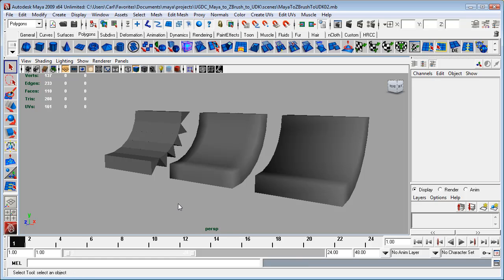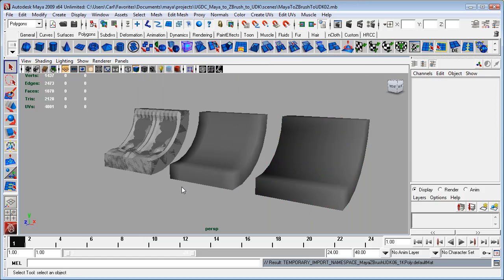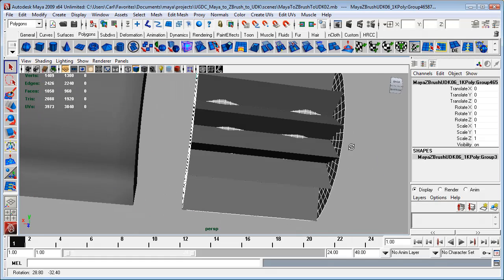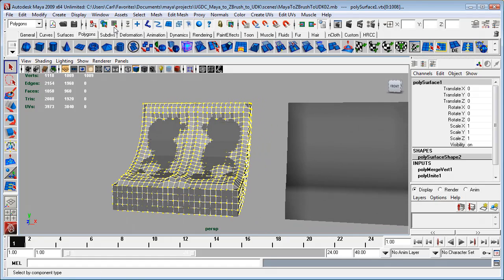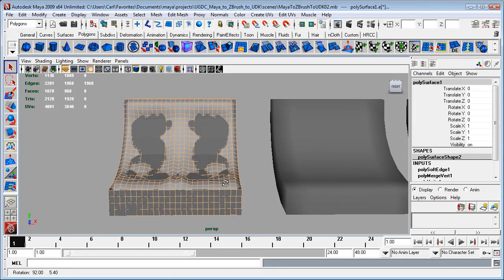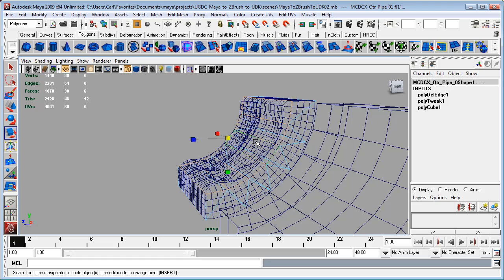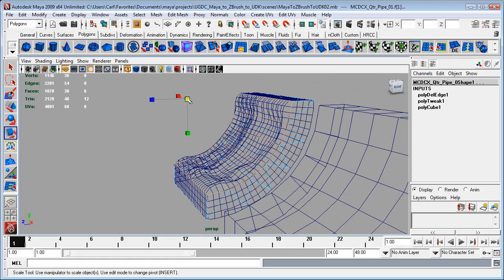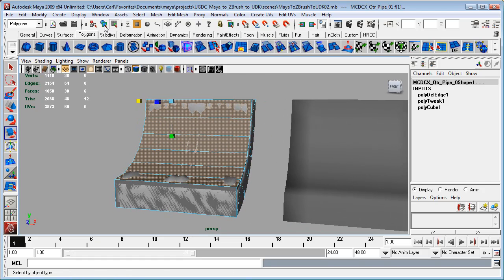Maya to ZBrush to UDK - Part 30 - Creating a high resolution version of the mesh.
In this lesson we import the higher resolution mesh that we exported from ZBrush and process it in Maya for use in UDK.